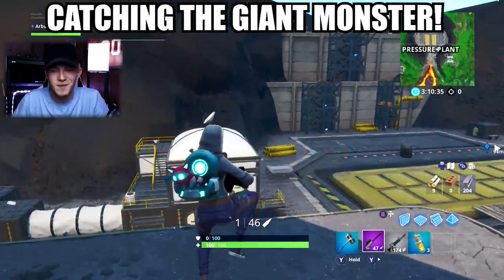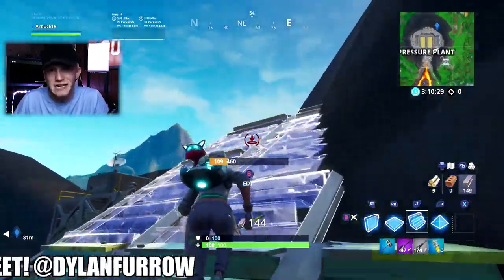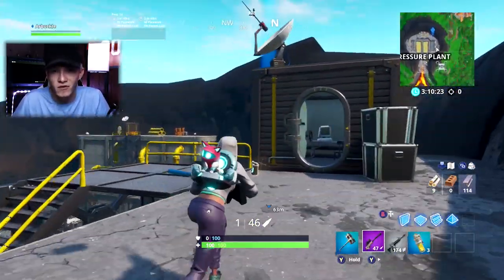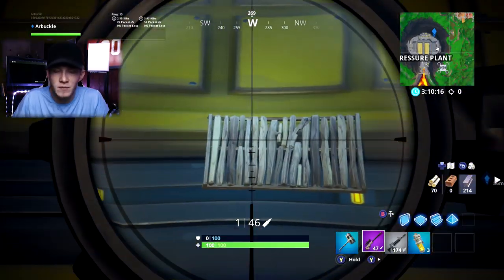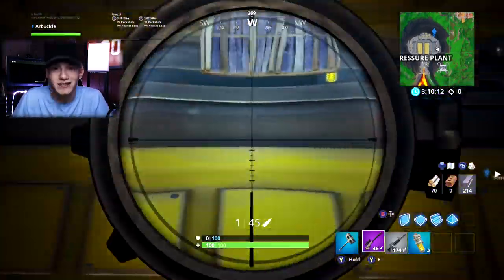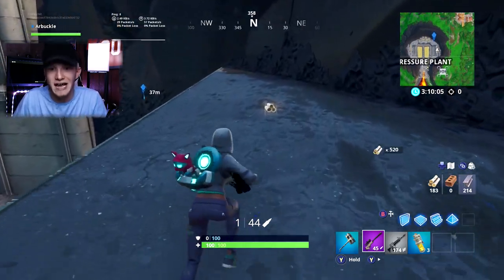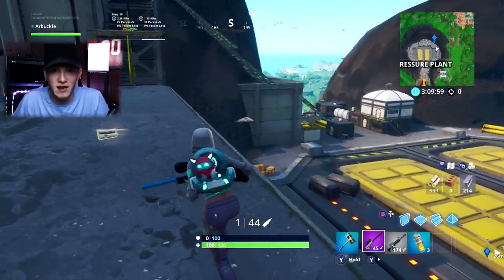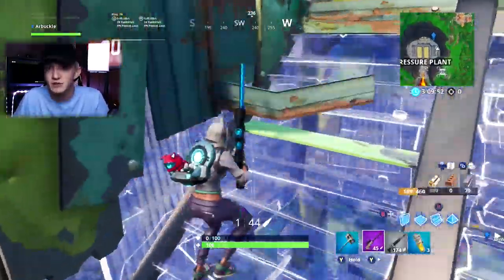GIANT MONSTER CAPTURED IN THE VOLCANO! (Fortnite Season 9)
102% 154K/150K

In this video, I show you guys where the monster will be captured in Fortnite Battle Royale Season 9.